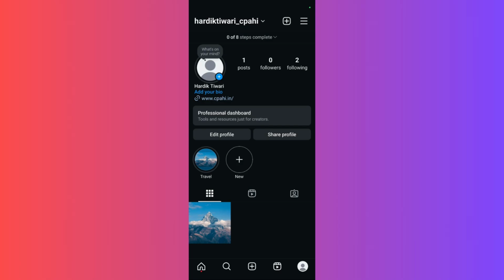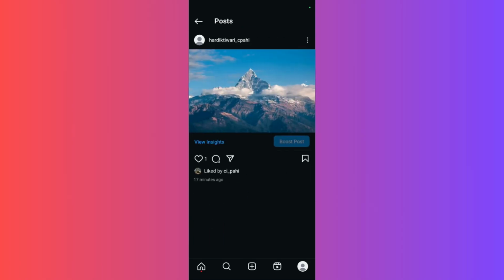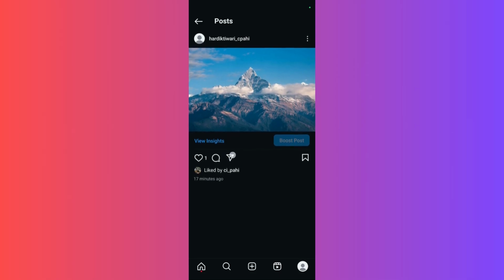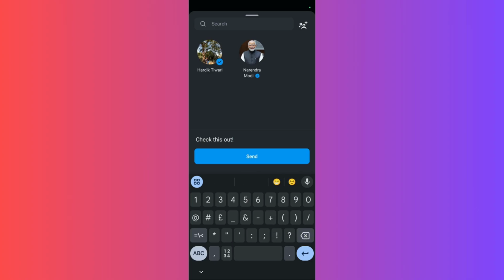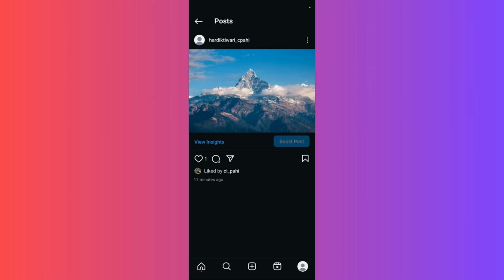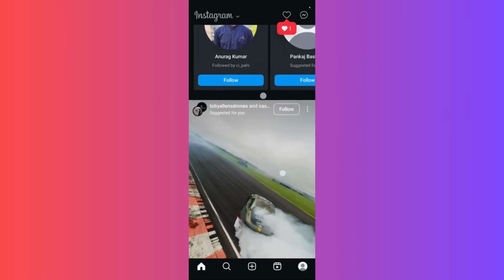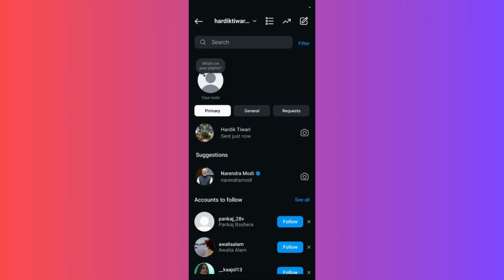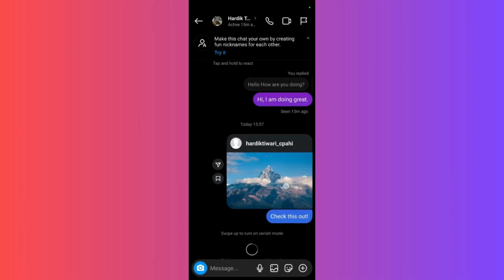How To Share Instagram Posts Easily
Want to share Instagram posts with friends or on your story? This video provides a step-by-step guide on how to share Instagram posts to others, whether you’re reposting to your story, sending it via DM, or sharing outside the app. Make connecting and sharing content effortless with these easy tips!

In this video, you’ll learn:

How to share posts with your followers.
The steps to send posts via direct messages (DMs).
Tips for reposting on your story or timeline.
Sharing Instagram posts externally to other platforms.
Steps to Share Instagram Posts to Others:
1️⃣ Open the Instagram app and navigate to the post you want to share.
2️⃣ Tap the Share icon (paper airplane) under the post.
3️⃣ Select the recipient from your contacts or search for their username.
4️⃣ Add a personal message (optional) and tap Send to share.

💡 How to Repost on Your Story:
1️⃣ Tap the Share icon and select Add post to your story.
2️⃣ Customize the story with stickers, text, or effects.
3️⃣ Post it to your story for all your followers to see.

📌 Key Benefits of Sharing Posts:

Amplify the reach of meaningful or interesting content.
Engage with friends, family, or followers by sharing relevant posts.
Promote your favorite creators, brands, or events.
Increase engagement by tagging others in shared posts.
📌 Pro Tips Covered in This Video:

Best practices for sharing posts while respecting content creators’ rights.
How to use hashtags and geotags in shared stories.
Sharing directly to other platforms like WhatsApp, Facebook, or Twitter.
💬 Let’s Hear From You:
How often do you share posts with your friends or on your story? Share your thoughts and best practices in the comments below!

Start sharing Instagram posts like a pro today. Watch now and spread the joy of great content!